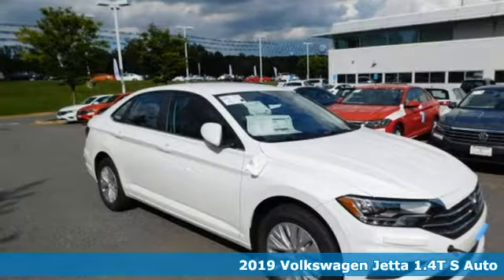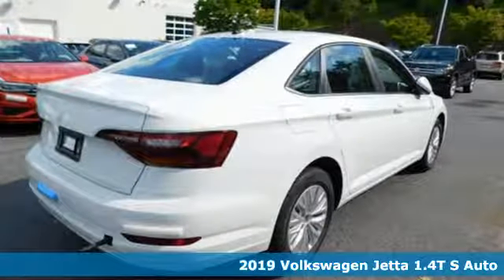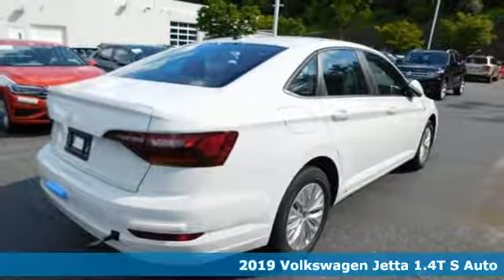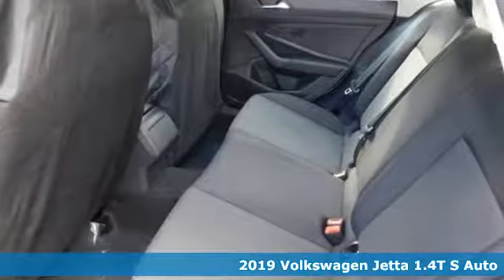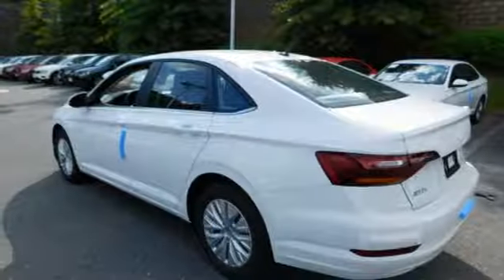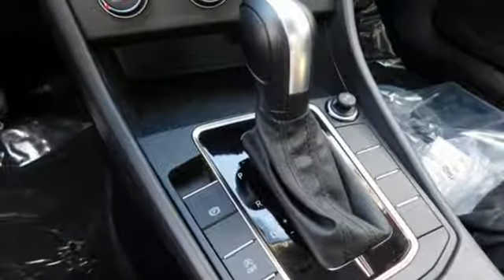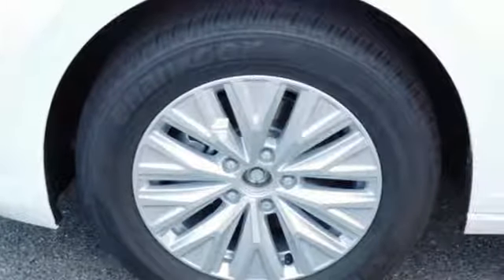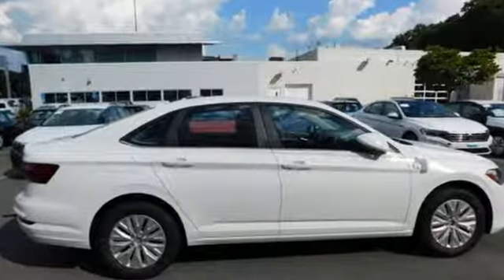New 2019 Volkswagen Jetta Rockville, MD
Year: 2019
Make: Volkswagen
Model: Jetta
Trim: 1.4T S
Engine: 1.4L TSI
Transmission: 8-Speed Automatic with Tiptronic
Color: White
Interior: Titan Blk
Stock #: KM080345
VIN: 3VWC57BU8KM080345

Address:
801 Rockville Pike